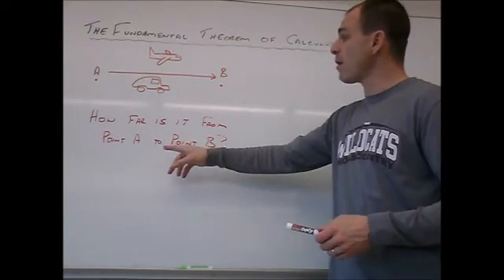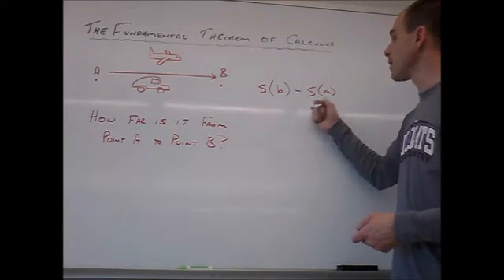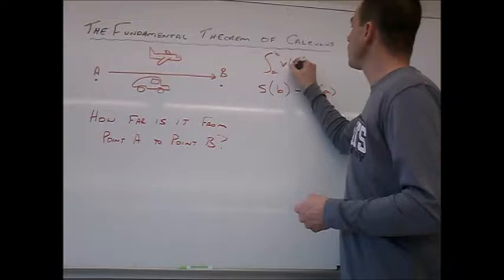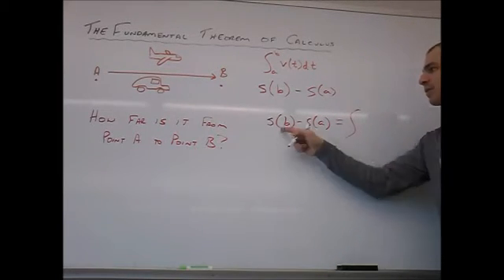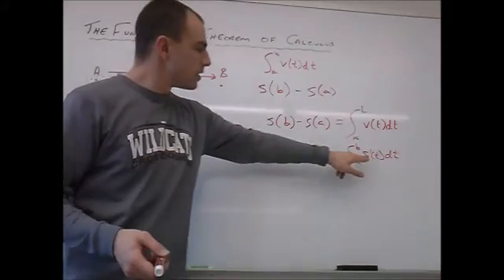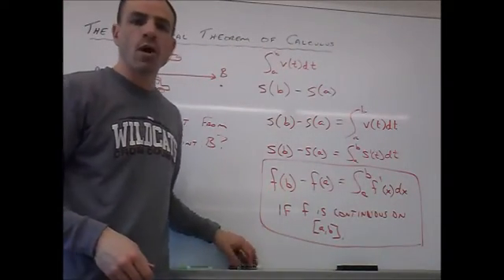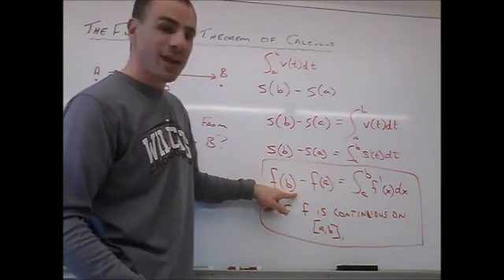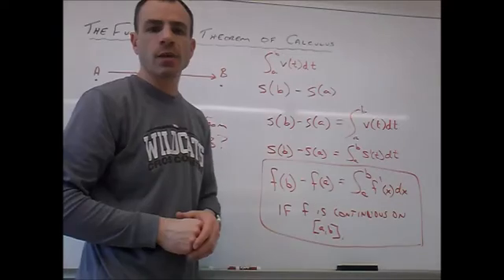The Fundamental Theorem of Calculus